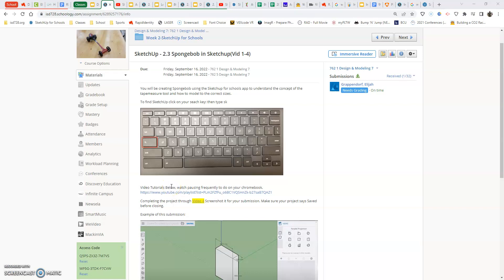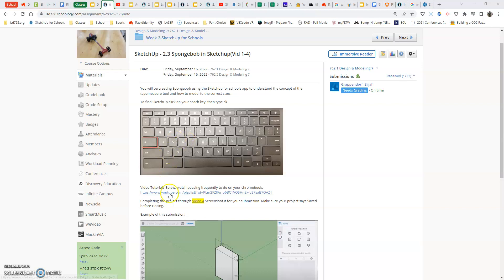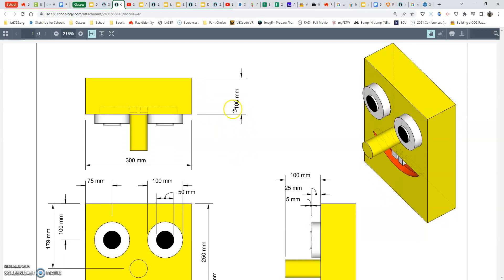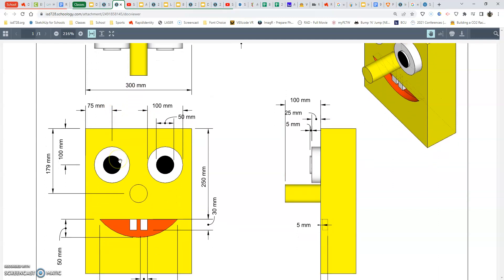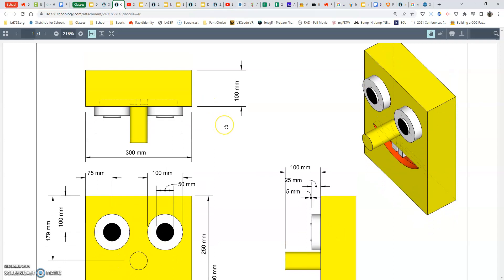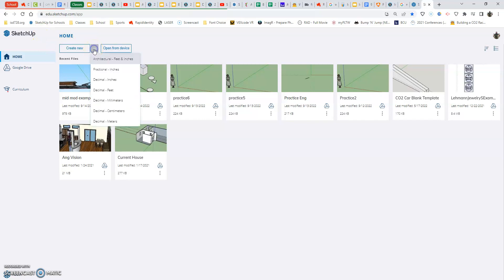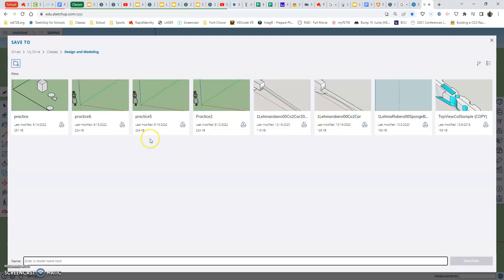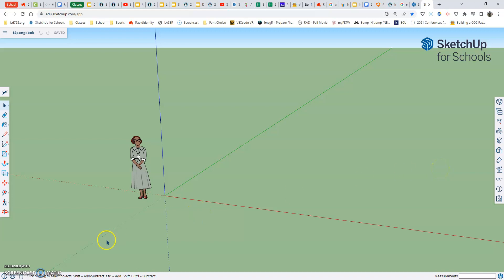Sketchup for Schools-Spongebob-Getting Started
This assignment gets you started in sketchup for schools. Creating the file and naming it, saving it.